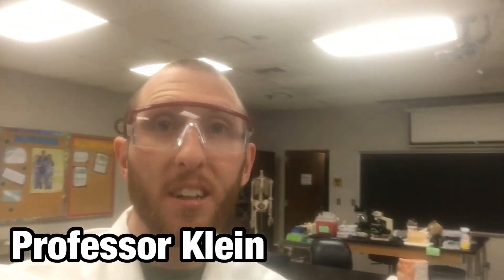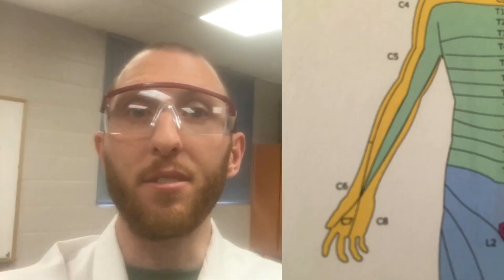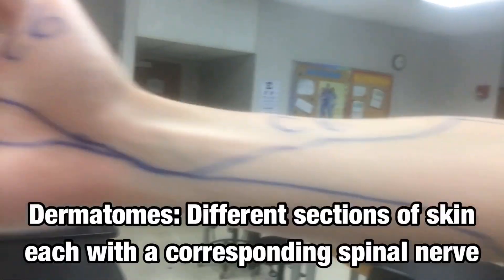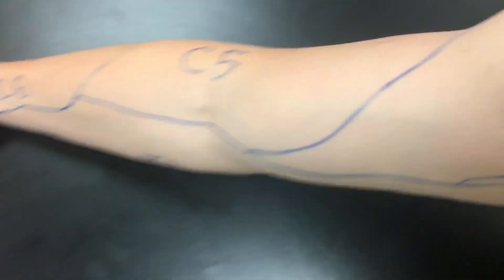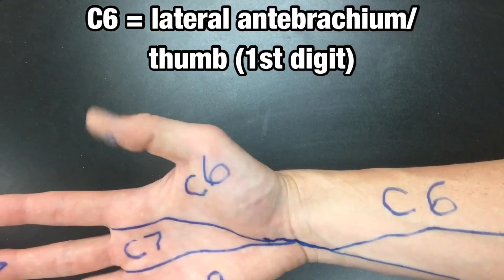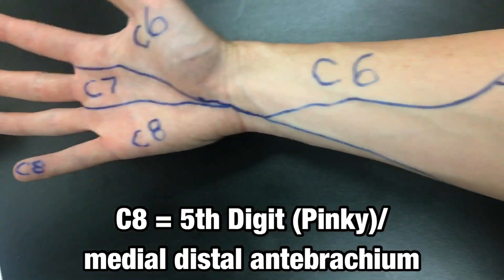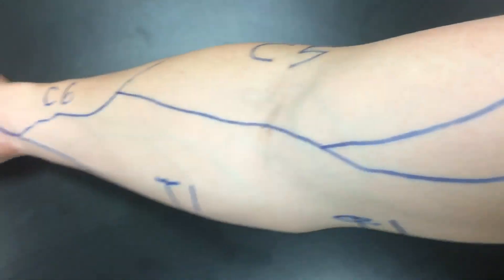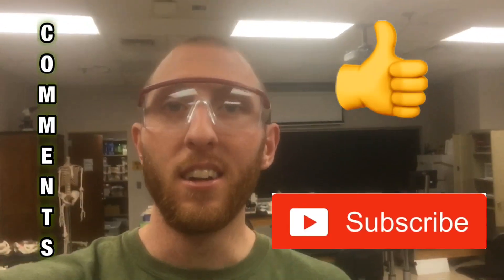What is a dermatome? FAST & SIMPLE ANATOMY - Ohio University - Human Anatomy & Physiology